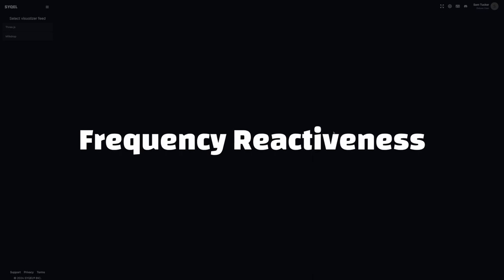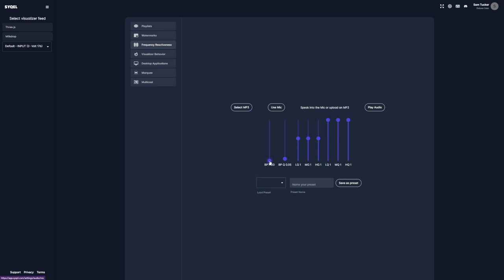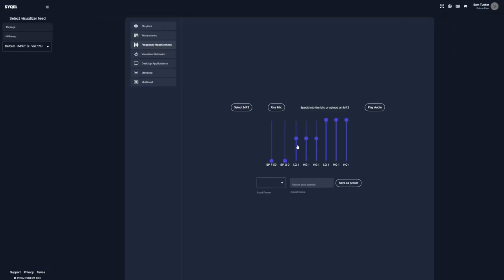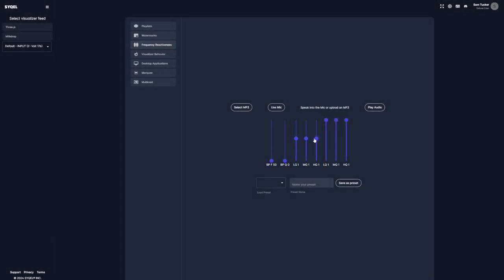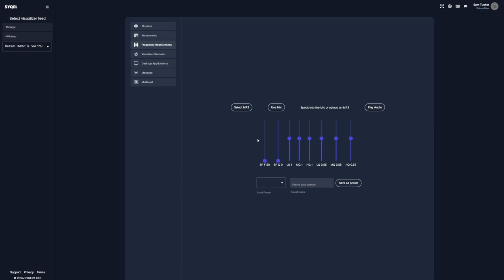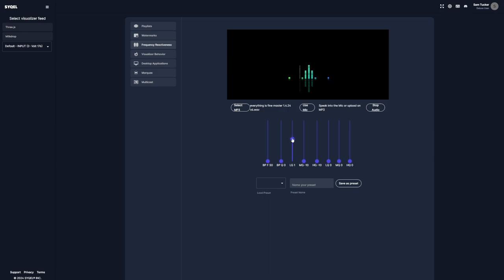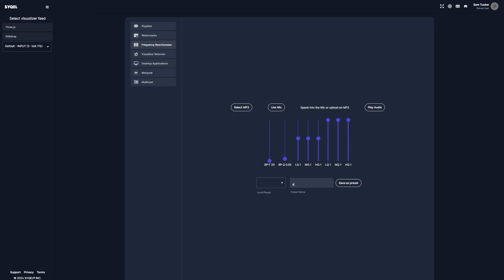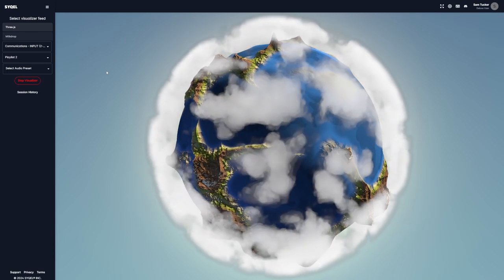SYQEL Frequency Reactiveness Settings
In this video, we'll go through how to create and use Frequency Reactiveness Presets in SYQEL!

Get your FREE SYQEL account: https:/app.syqel.com

With 2 Visual feeds and more than 50,000 visuals, each viewing session is one of a kind!